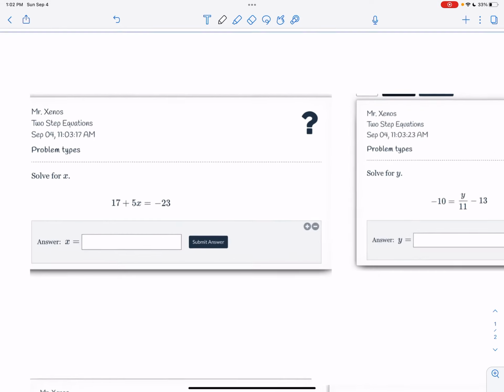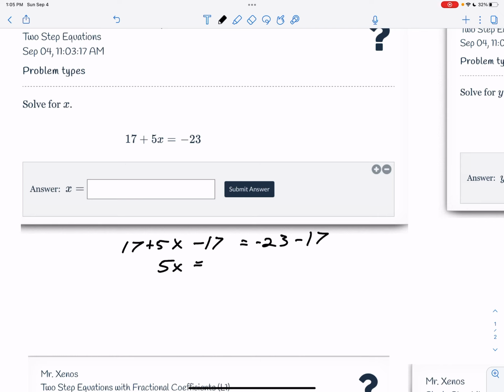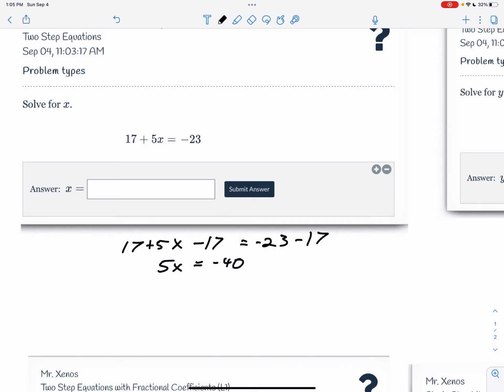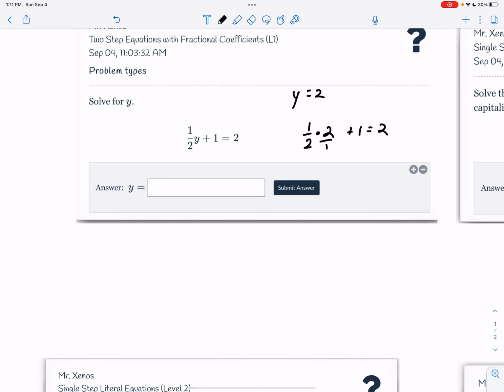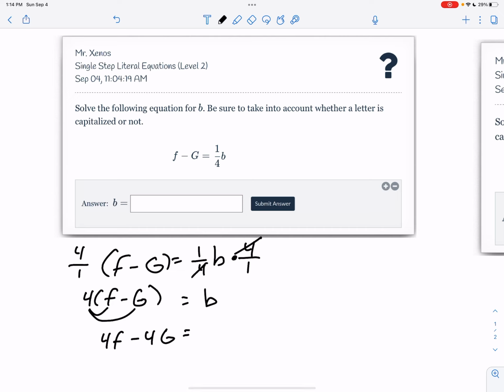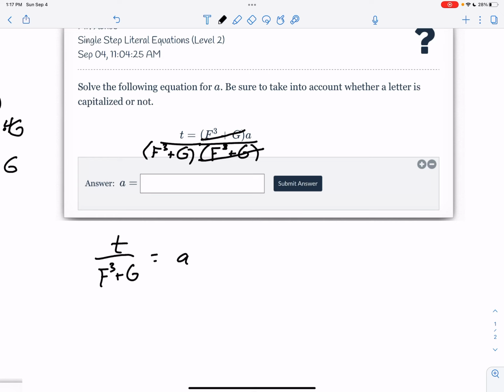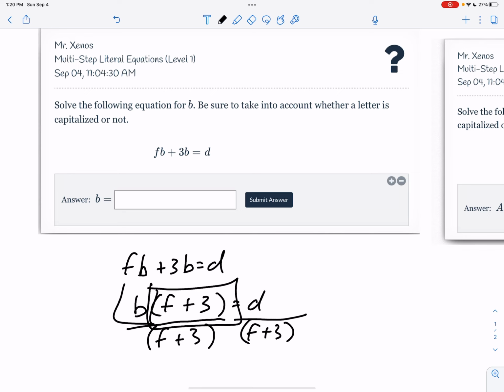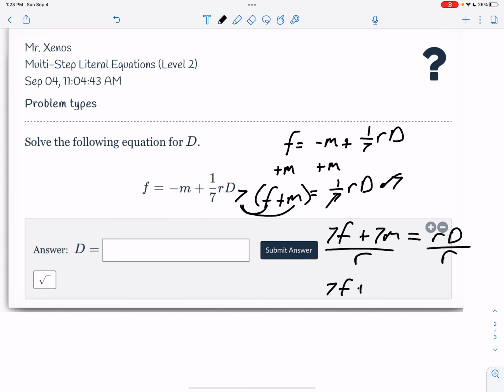2 Step Equations and Literal Equations